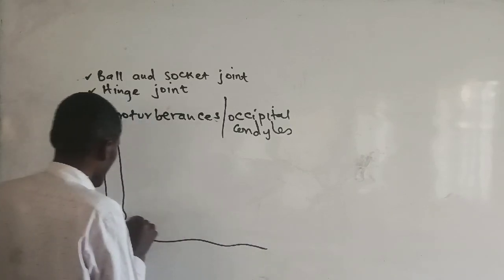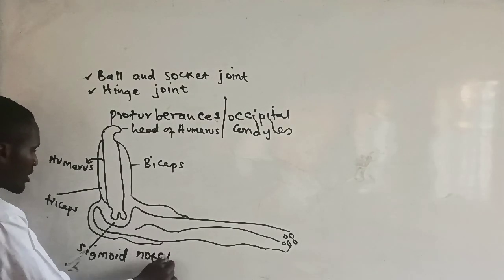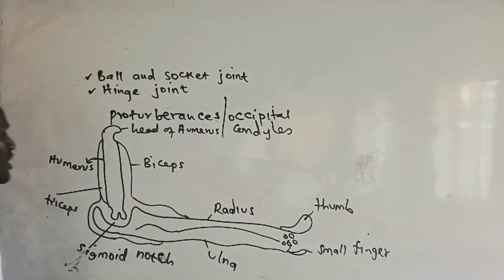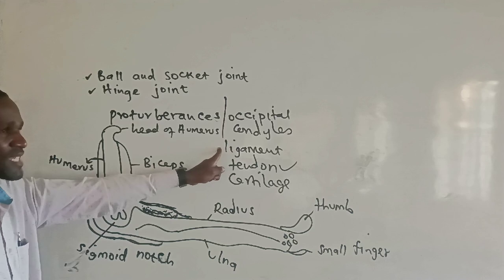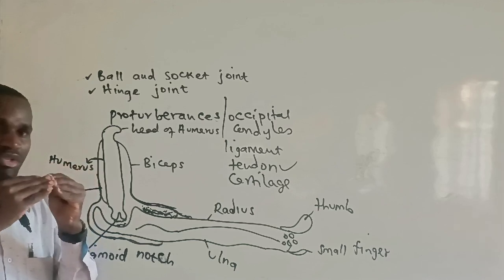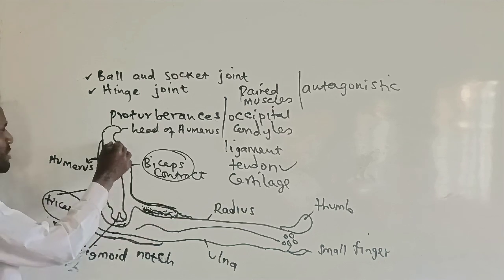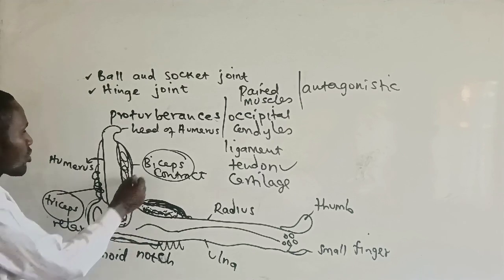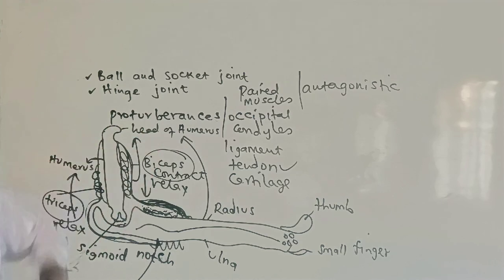Biology - support and movement